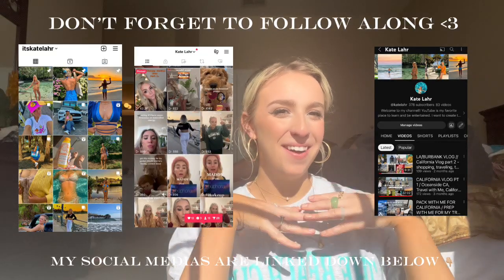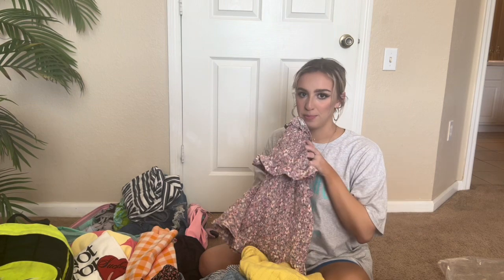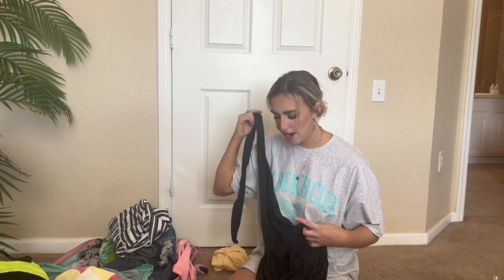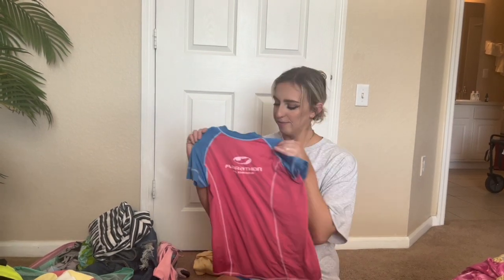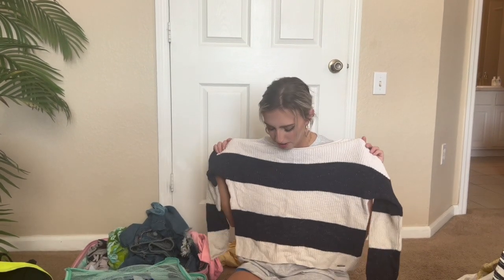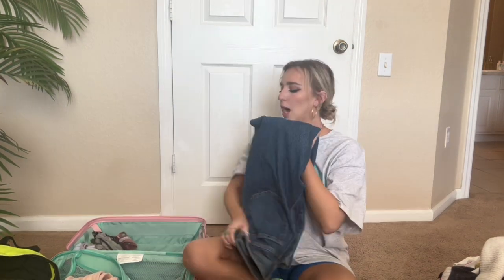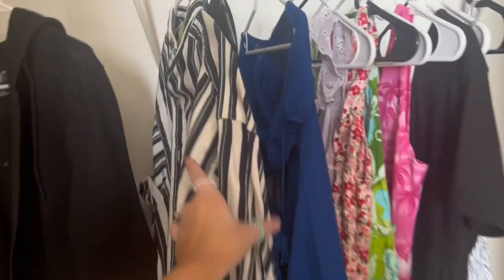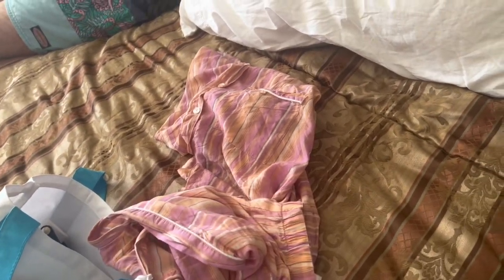HOW TO UNPACK LIKE A PRO-UNPACK WITH ME FOR FLORIDA/ EVERYTHING YOU NEED TO PACK FOR A FLORIDA TRIP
Hey guys! I decided to film a pack with me video with a twist: an unpack with me. Most YouTubers only show how they pack for vacations, but I wanted to show you guys how I personally unpack when I get to my vacation destination. In this video I’m showing you everything I packed for Florida and giving you a haul style portion of what I brought. I explained where all the clothes I brought are from- whether it was thrifted or from small boutiques, shein or target etc. I also gave a quick view of all the products and other things I’ve brought. Then I showed you how to unpack in an organized way, and gave you my tips and tricks on how to feel stress-free while unpacking.